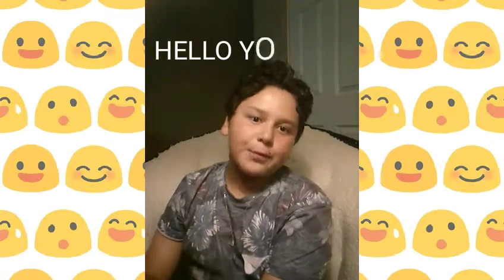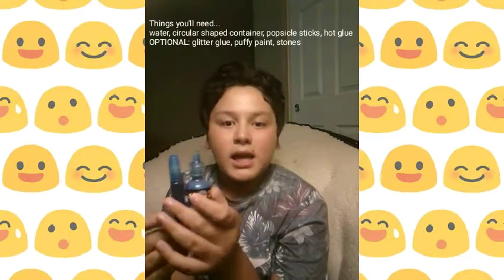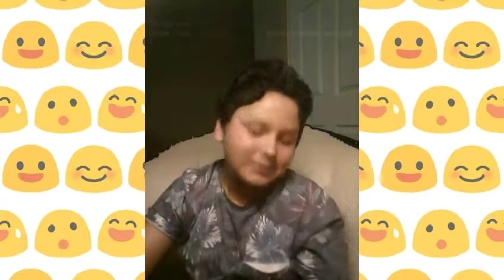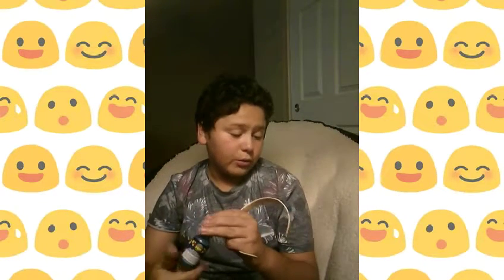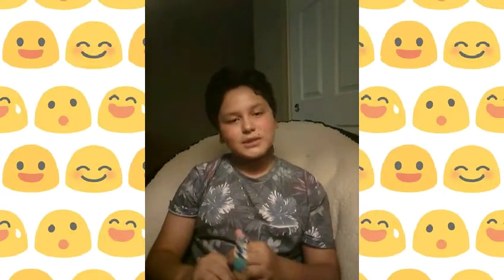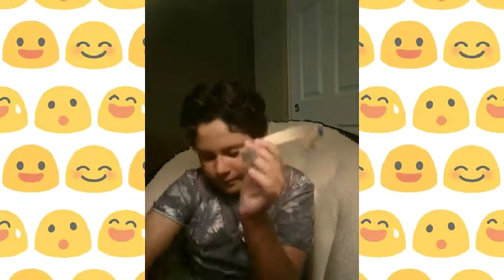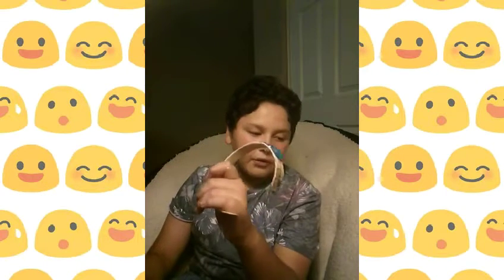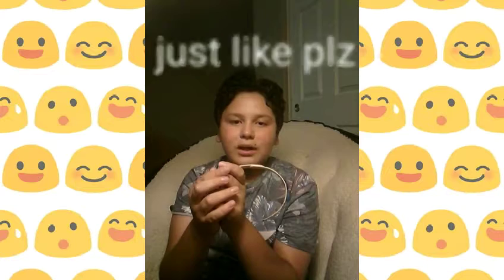How to make a popsicle stick necklace